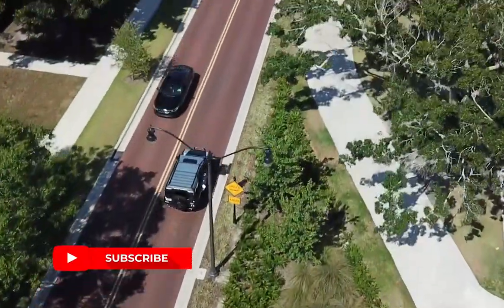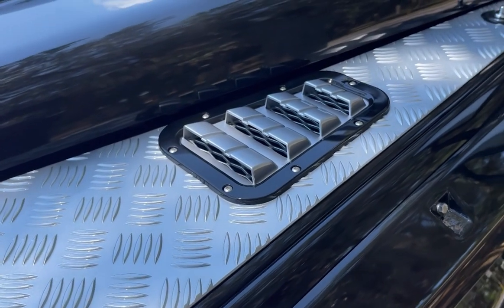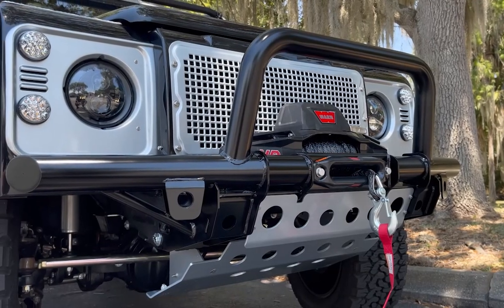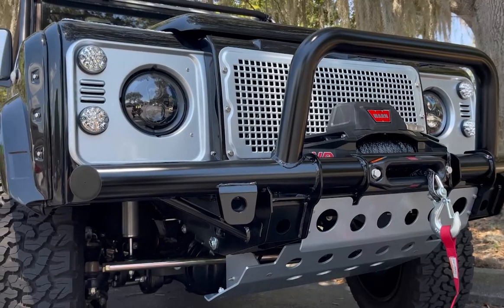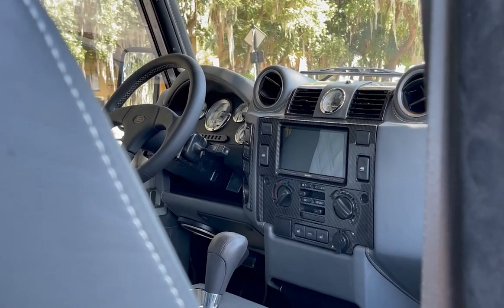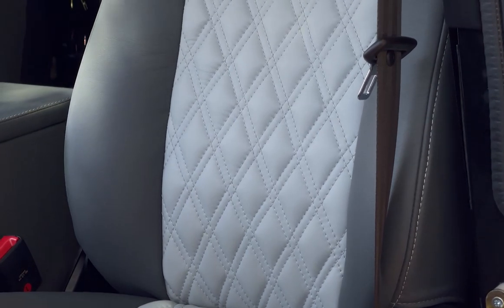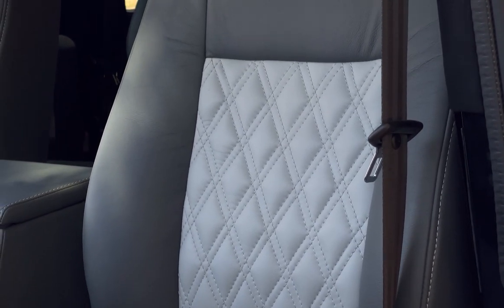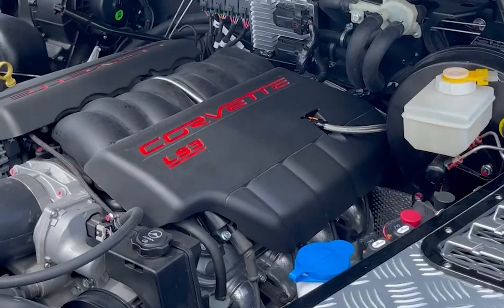Custom Defender 110 with a GM 565 HP LS3 Engine | ECD Automotive Design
This is Project ROD, an ECD Custom Defender 110 built to our client’s
exact’s specification. ROD is painted in full gloss Santorini black color with
silver accents all around. ROD sits on 20Inch Kahn Mondial Retro wheels
with BFG All-Terrain Tires. This D110 features a 6-point roll cage, tubular
front bumper with warn winch, silver finish front grill and steering guard.
ROD also features ECD’s Air Suspension.
On the inside, Project ROD features a Startech Land Rover steering wheel
with All-American gauges, black headliner, 2 heated puma classic front and
middle row seats and 2 inward facing jump seats in the load area. Each
seat is wrapped in a two-tone double diamond Kingfisher bucket Avion
Storm Cloud leather stitched together in matching light gray color.
Project ROD is powered by a GM 565 HP LS3 with 6 speed auto
transmission. This D110 also features an array of modern elements such
as JL audio sound system, rear ac, in car wifi and access to Usb ports.v